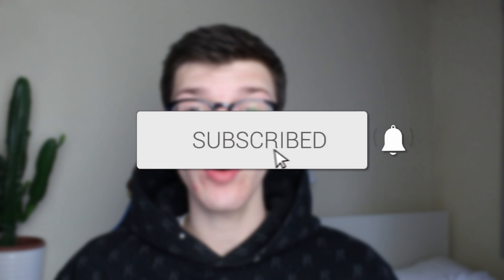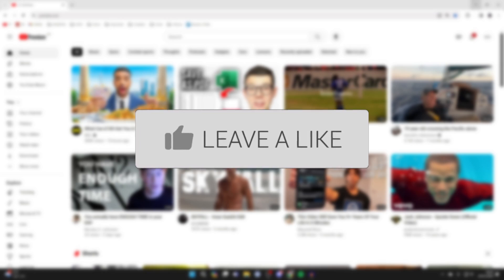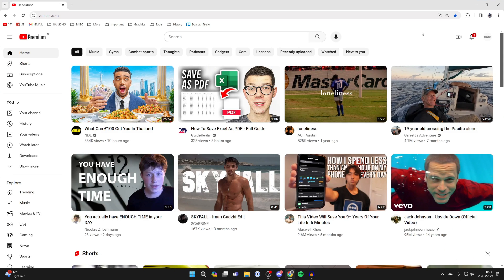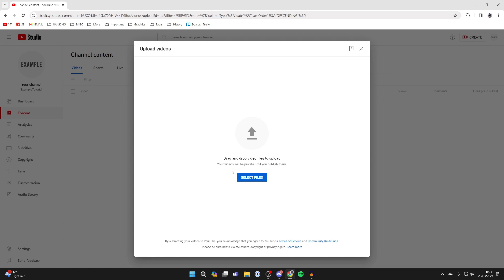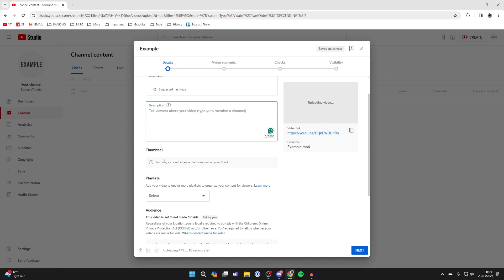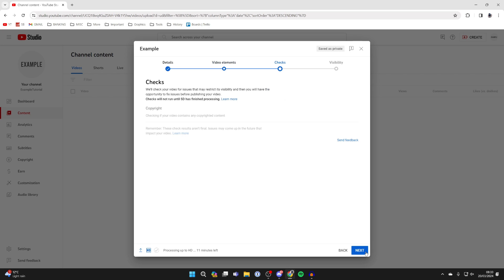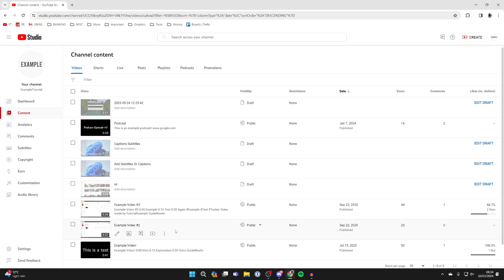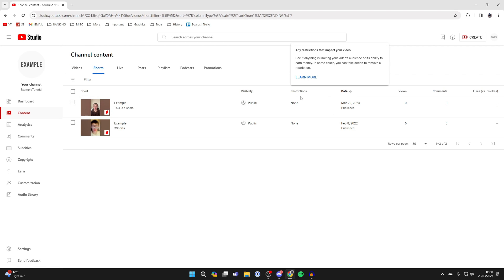How To Upload YouTube Shorts On PC & Mac - Full Guide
Learn how to upload youtube shorts on pc or mac in this video.

GuideRealm